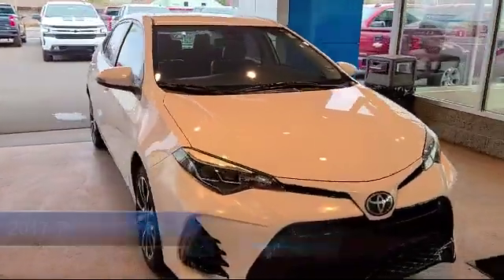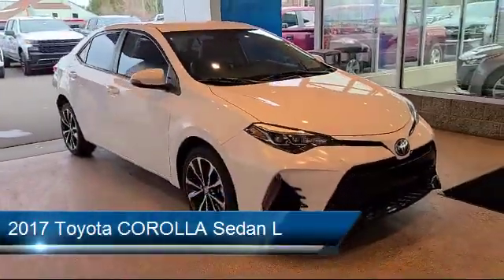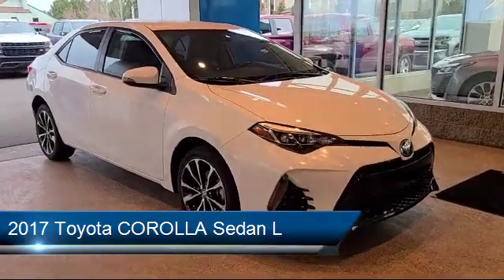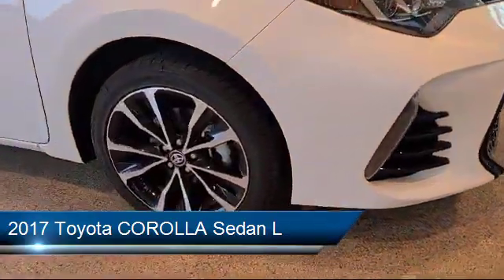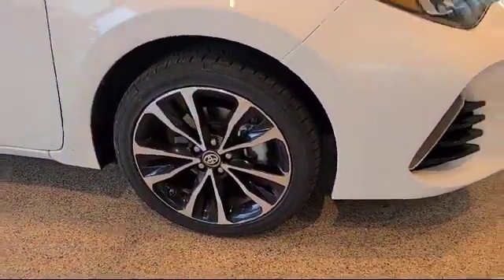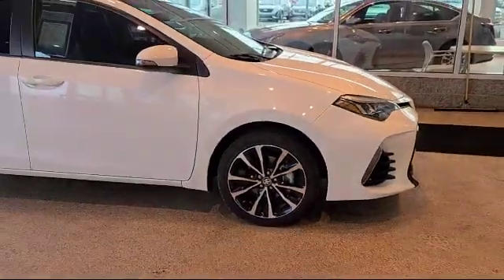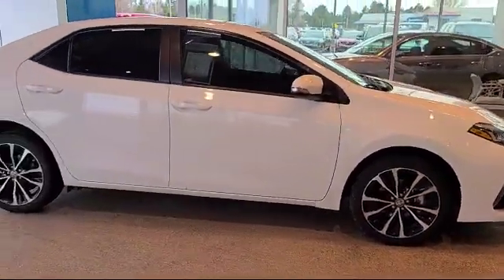2017 Toyota COROLLA Sedan L Flagstaff Sedona Tuba City Winslow Grand Canyon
2017 Toyota COROLLA Sedan L Stock Number: 120271A Vin:2T1BURHE2HC947754.